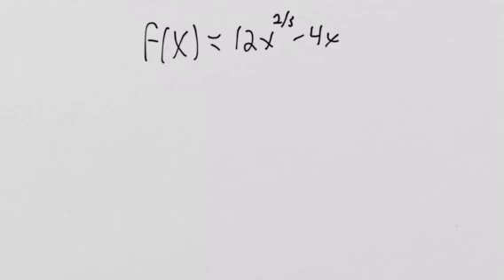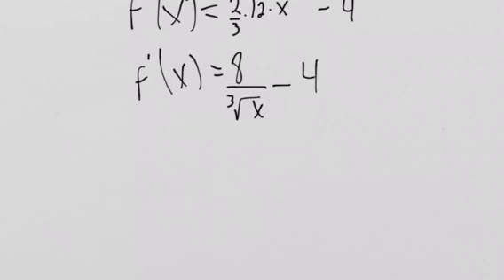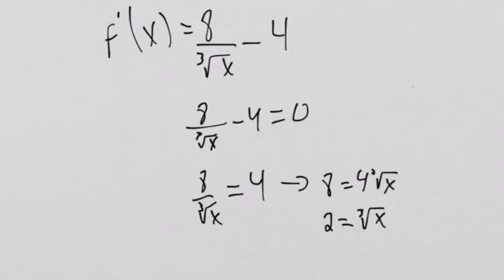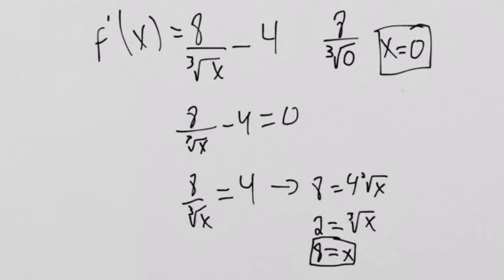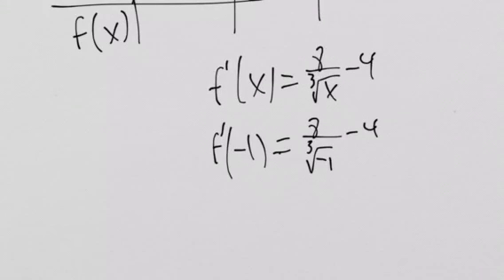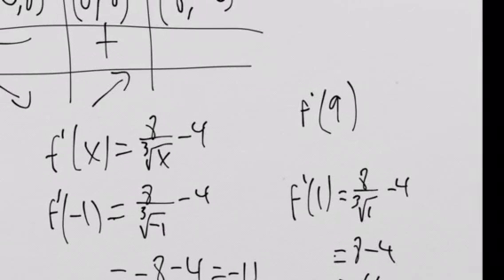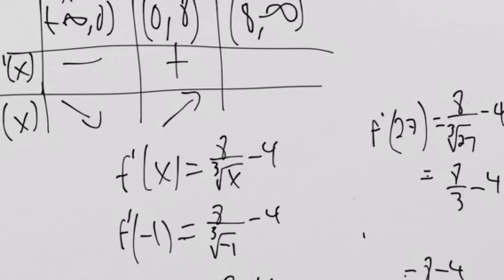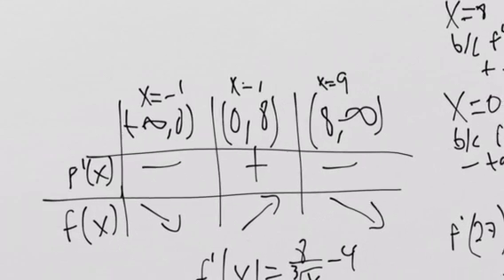Review packet chapter 3 #7 a, b